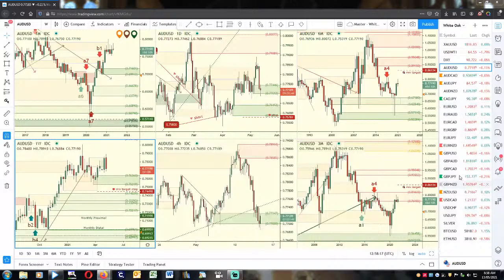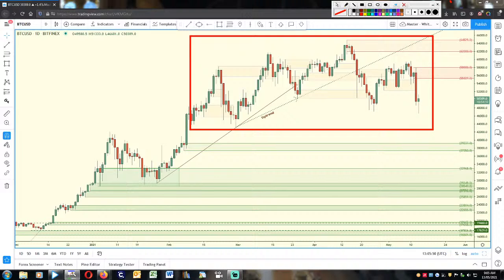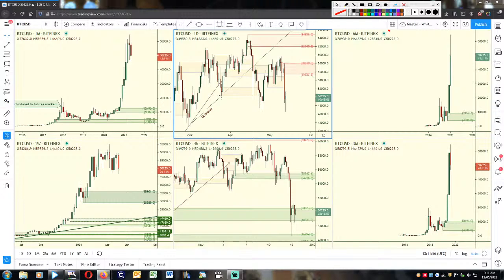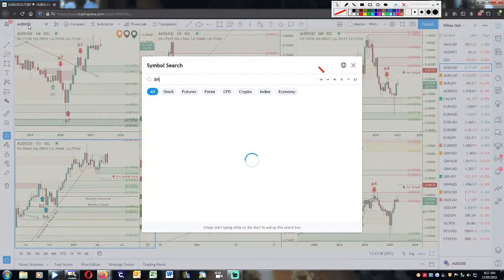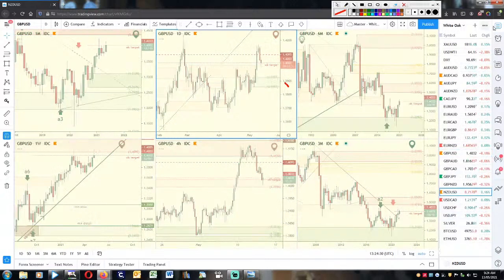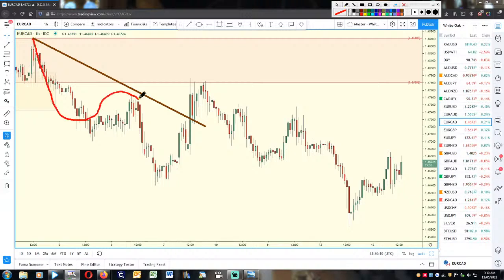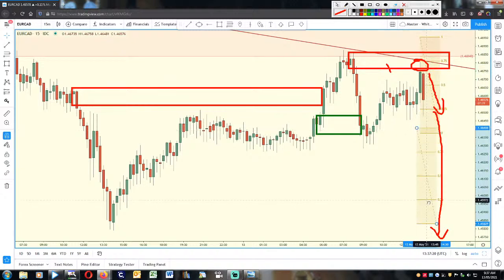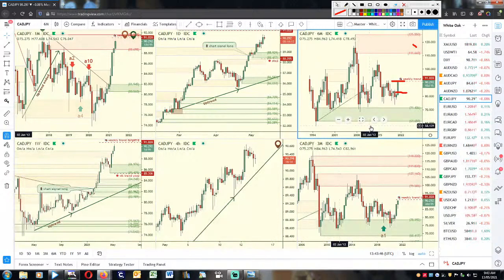🔴 LIVE Forex Trading - GOLD OIL $EURUSD Bitcoin (May 13th 2021)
This video is just a basic explanation of the positions held by the Institutions, the version done for students is much more in-depth.

👨🎓👩🎓 If you want to join us and become a member you can find subscription info here:

and use our SPECIAL DISCOUNT LINK for up to $30 off your TradingView plan!